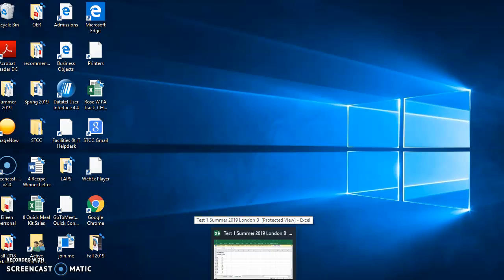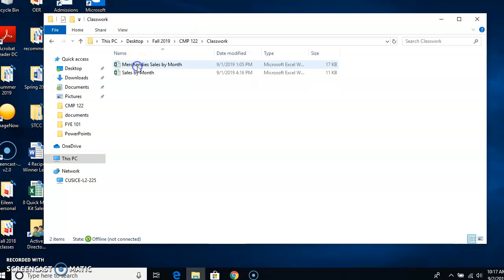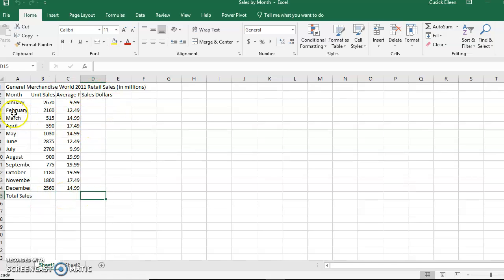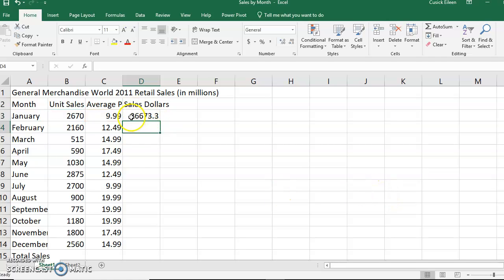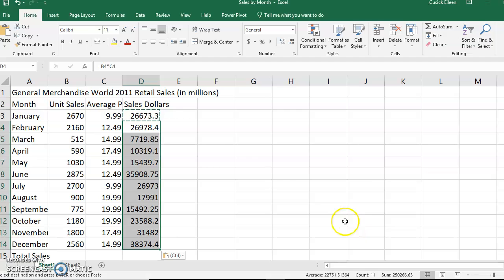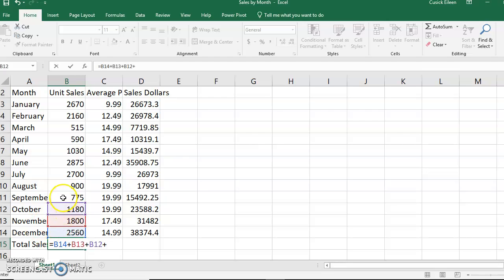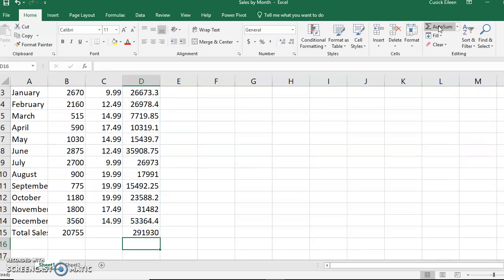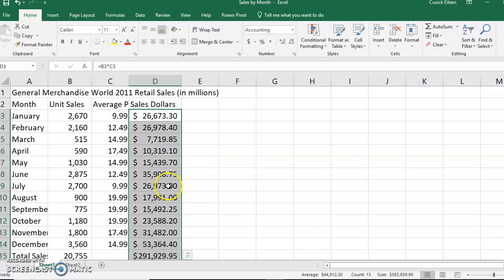CMP 122 Month Sales formatting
Basic formatting to have file appear as Figure 1.1 in book